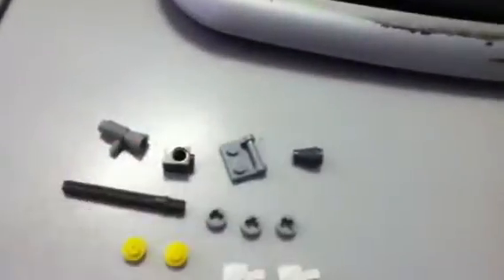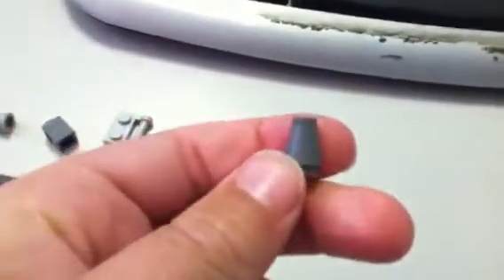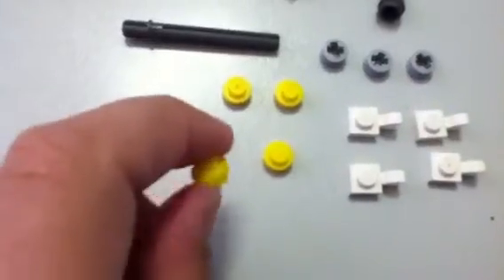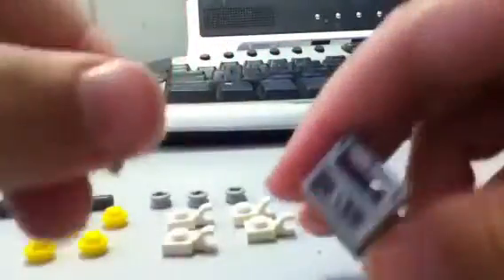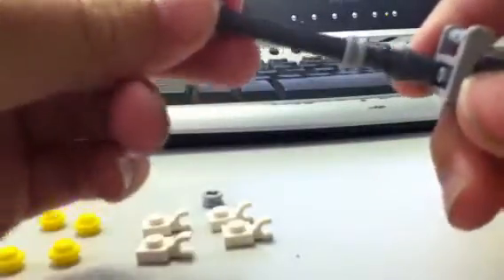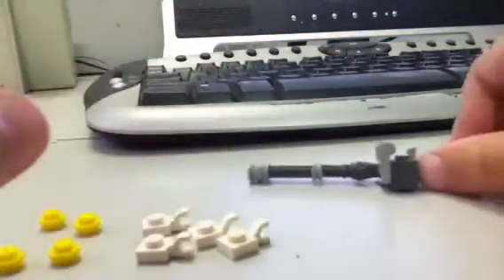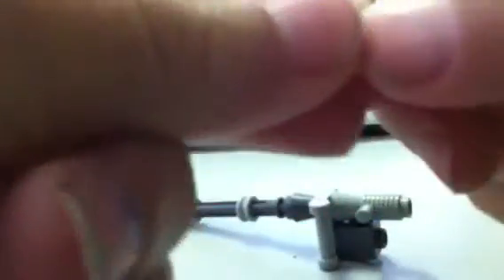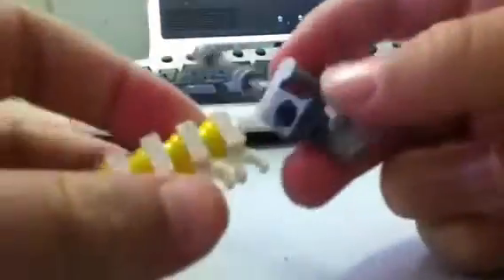Lego how to make mini gun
A how to